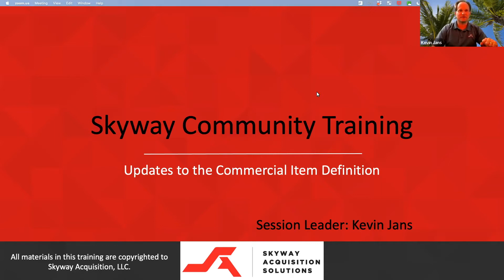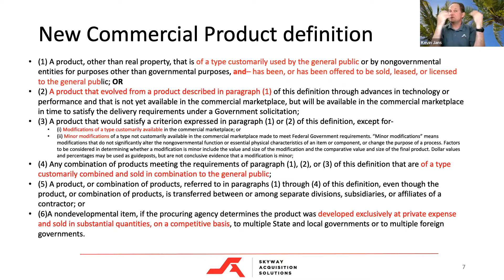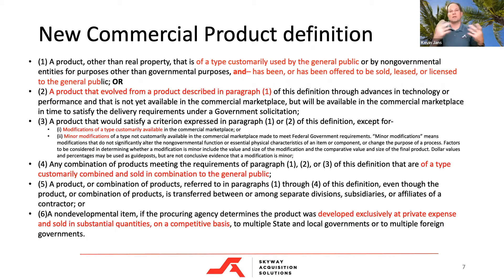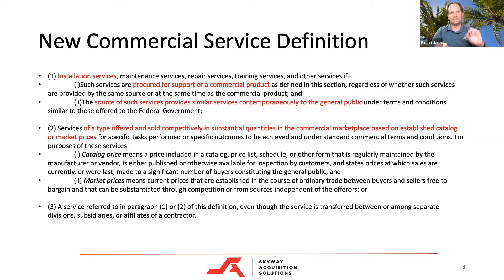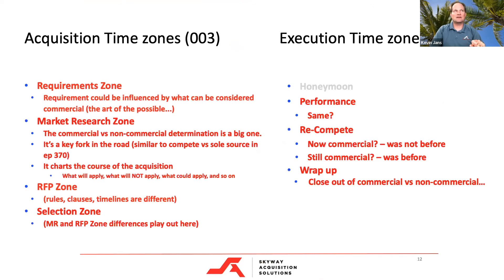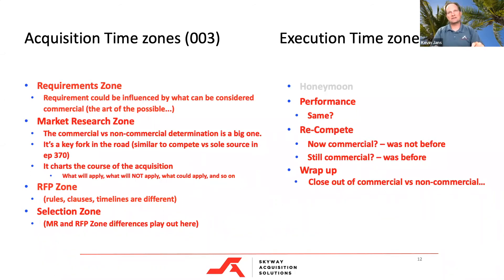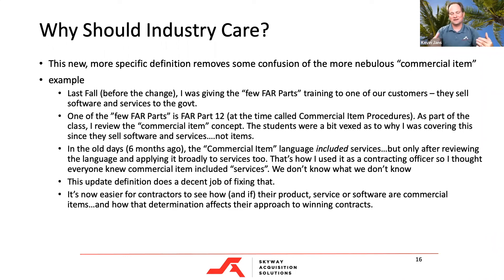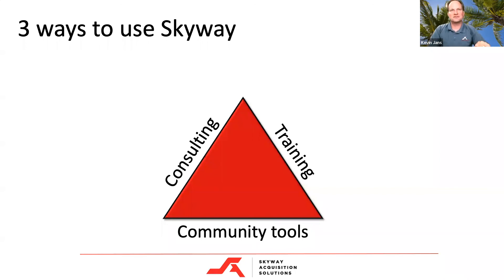Contracting Officer's Point of View - The New Commercial Item Definition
The Contracting Officers determination as to whether or not a product or service is commercial will drive the direction of an acquisition period. It's important to understand what drives that determination.

This half hour session with Kevin Jans will walk you through what's changed about the new definition of commercial, why you care and what to do with it.

For more resources and tools to help you become a confident contractor check out